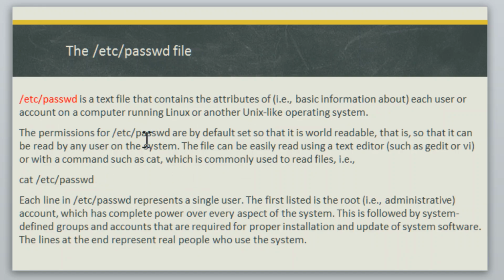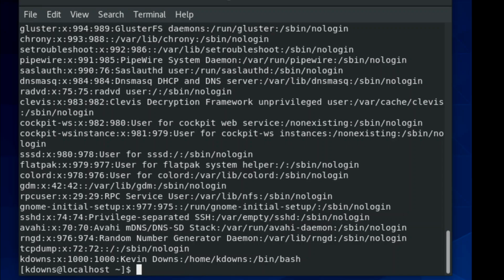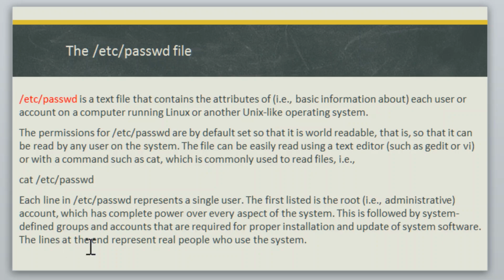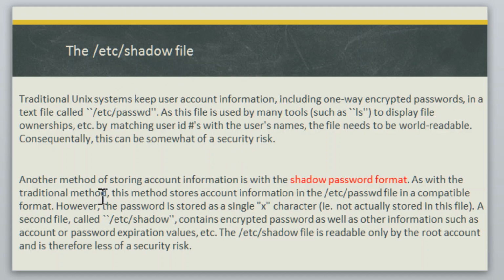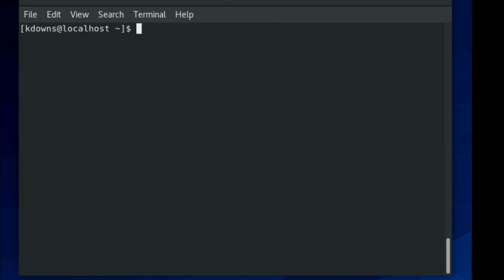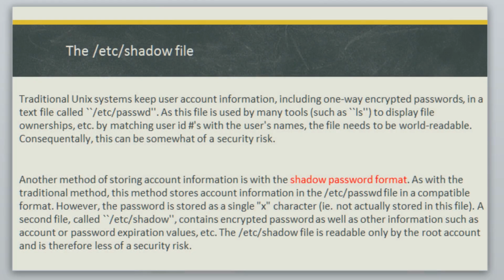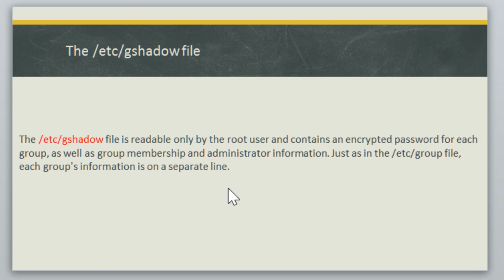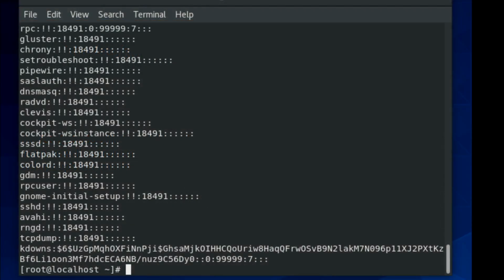Linux System Administration: Session 5.2 - Manage /etc/